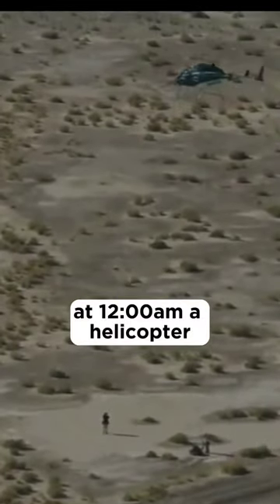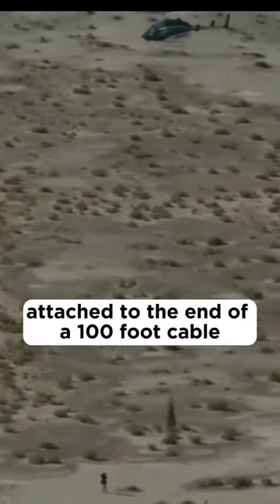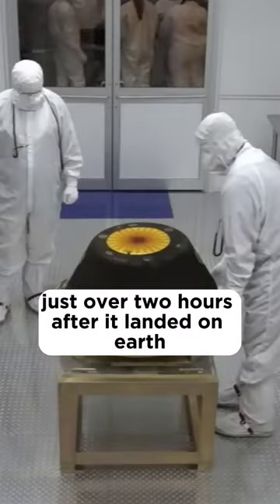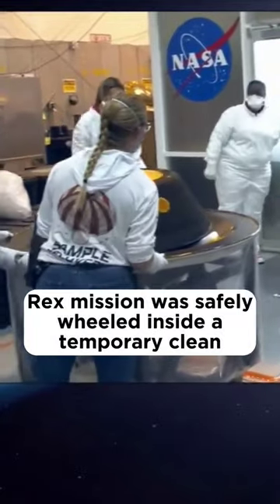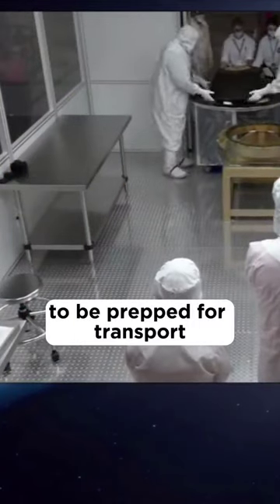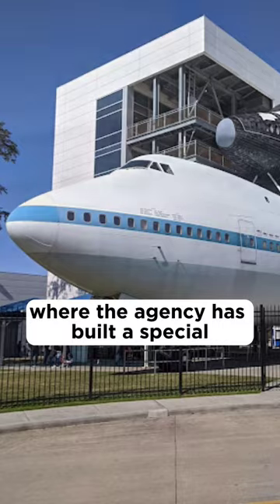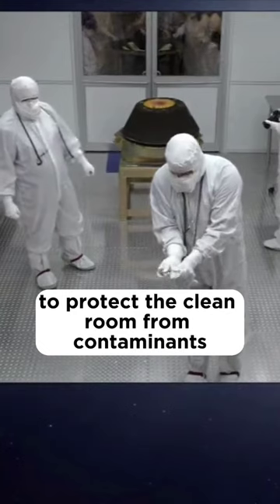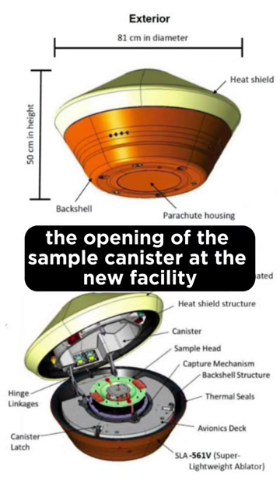NASA's OSIRIS-REx asteroid sample return to Earth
Launched on Sept. 8, 2016, the Origins, Spectral Interpretation, Resource Identification, and Security-Regolith Explorer, or OSIRIS-REx, spacecraft traveled to a near-Earth asteroid named Bennu (formerly 1999 RQ36) and collected a sample of rocks and dust from the surface.

The spacecraft is on its way back to Earth to deliver the sample on Sept. 24, 2023. When it arrives, the spacecraft will release the capsule containing pieces of Bennu over Earth’s atmosphere. The capsule will parachute to the Department of Defense's Utah Test and Training Range, where the OSIRIS-REx team will be waiting to retrieve it.

Image/video credit: NASA official website and official Twitter account